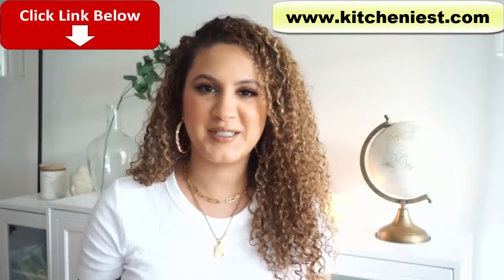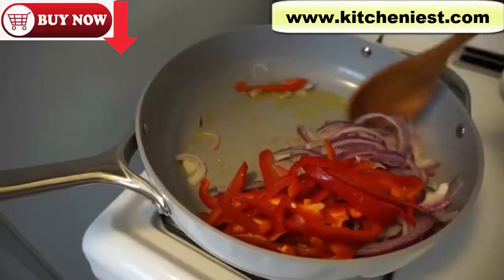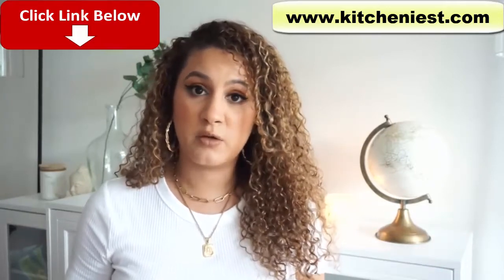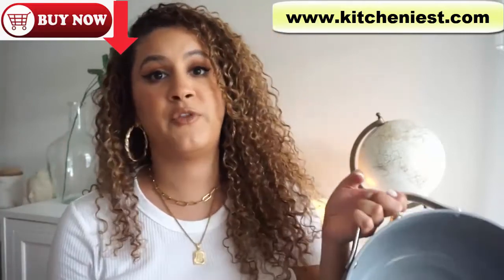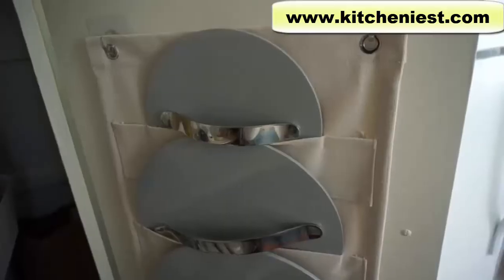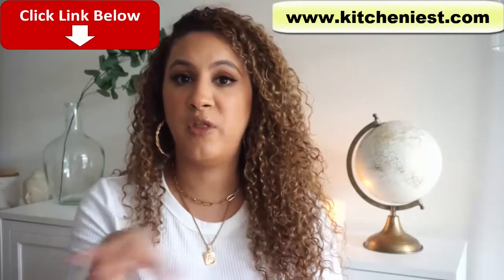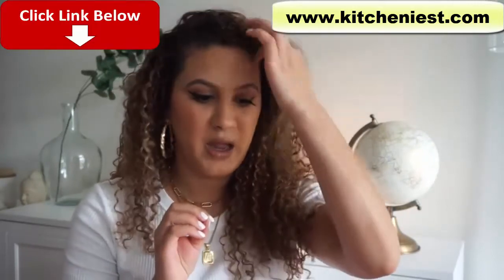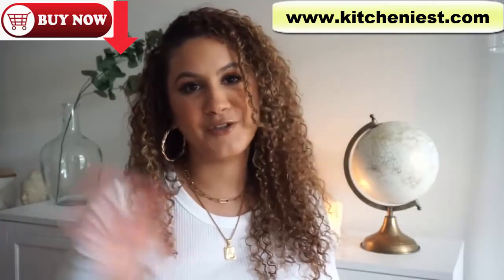Caraway Cookware - Non Toxic, Non Stick Cookware Review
Ditch the chemicals with Caraway’s ceramic-coated cookware. Our complete set has everything you'll need for healthy cooking in your kitchen, staying organized with both our pot and lid holders, and looking good while doing so.
Quality cookware, without chemicals.
It’s simple, really. We believe non-toxic surfaces and thoughtful design lead to cleaner cooking.

Non-Toxic:
A mineral-based coating that won’t leach toxic materials into your clean & healthy ingredients.

Eco-Friendly:
Releases up to 60% less CO2 when produced compared to traditional non-stick coatings.

Non-Stick:
Naturally slick pans require less oil or butter for cooking and less scrubbing for a spotless clean.